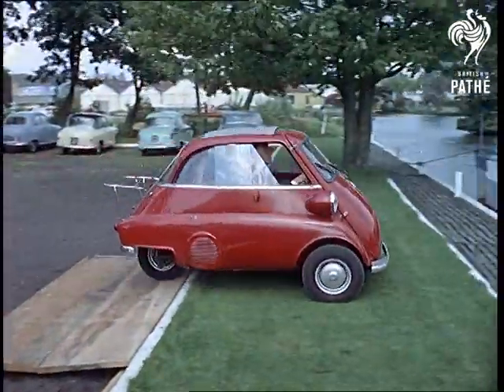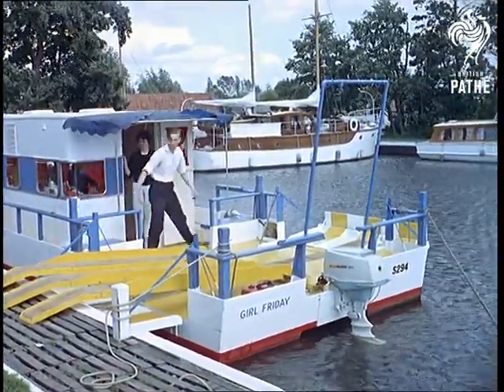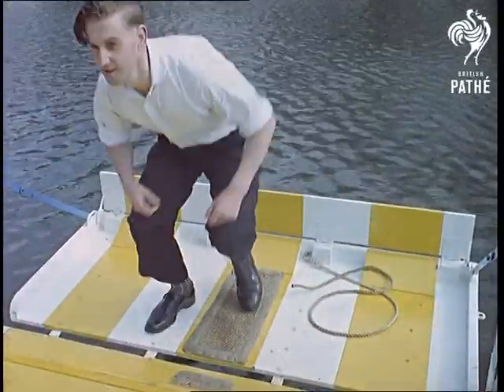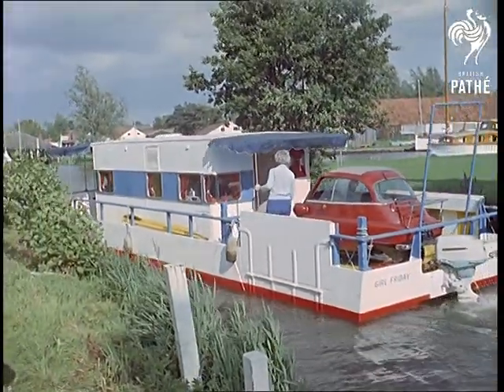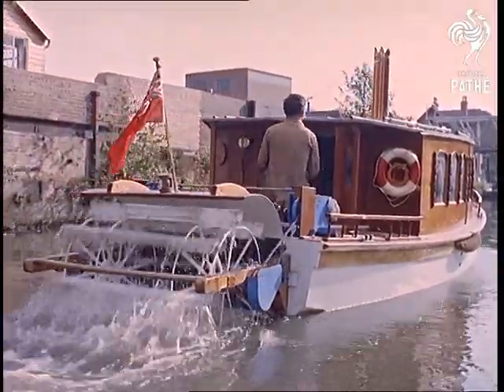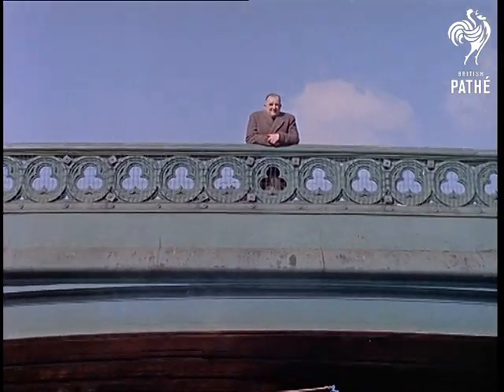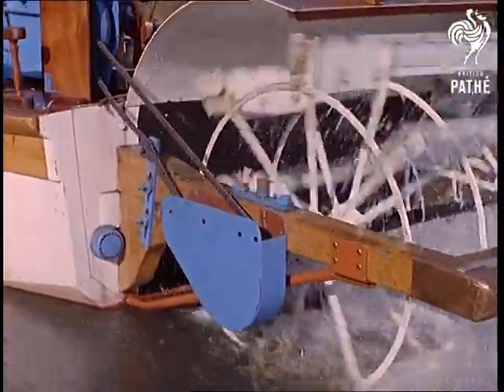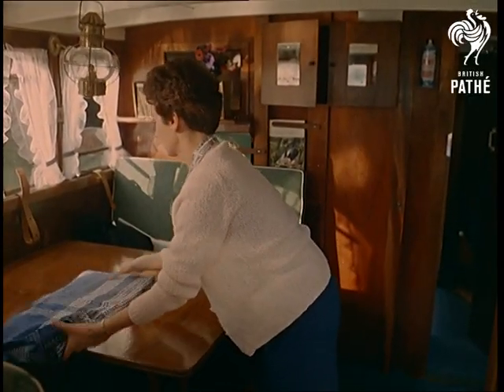River Life (1962)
Guildford, Surrey.

Some good shots of a red bubble car driving up a ramp onto a river boat.  The bubble car parks on the deck of the vessel, the family on board wave to people on the bank as the boat pulls away.  The boat has a turntable that allows the car to drive off either side at river-moorings.  The boat builder is working out a way to make the car's engine power the boat.

Various shots of a paddle steamer, the 'Guildford Belle' chugging up the River Wey driven by its builder, Mr. F. C.  Mitchell.  It is an exact replica of a Mississippi showboat.  M/S of a woman in the boat's cabins making tea.  The woman takes a cup of tea to Mr. M.  C/U of pistons in the boat's engines.  M/S of the boat chugging away from the camera.

 FILM ID:213.03